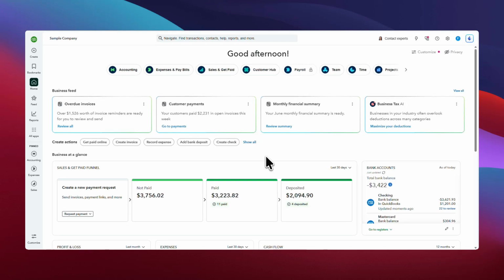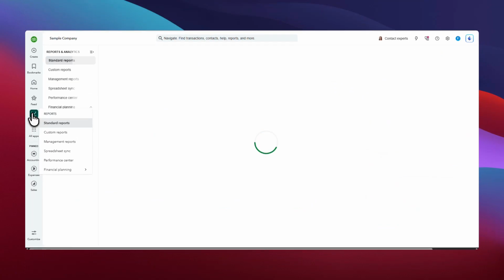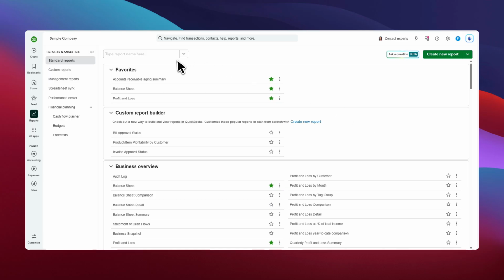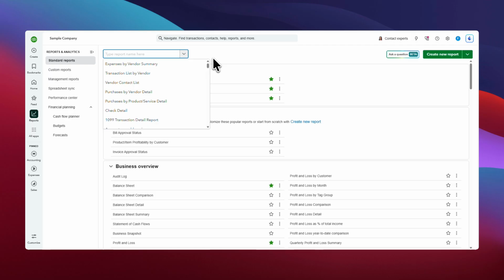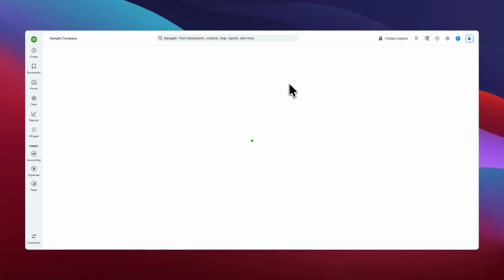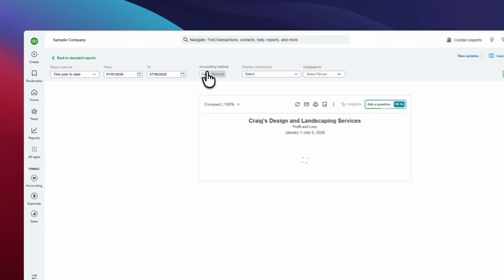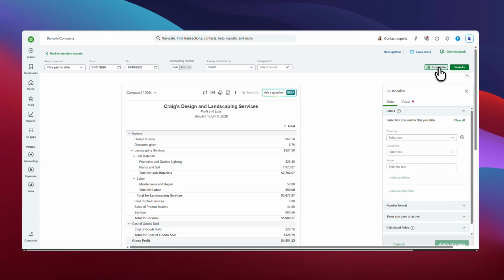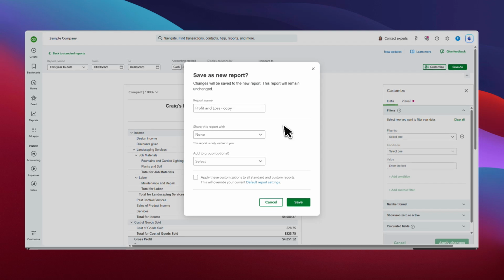How to Create Financial Reports (P&L & Balance Sheet) in QuickBooks Online (2026 Updated Guide)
Learn how to create financial reports in QuickBooks Online the right way! In this 2026 step-by-step beginner tutorial, I'll show you how to generate Profit & Loss and Balance Sheet reports, customize them, and better understand your business finances. Perfect for beginners and anyone looking to better manage their accounting and bookkeeping.